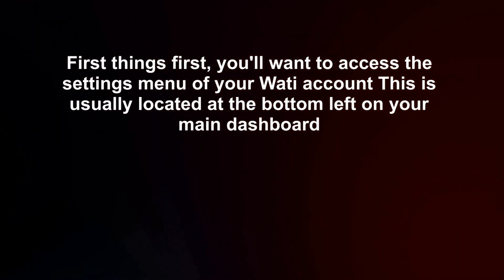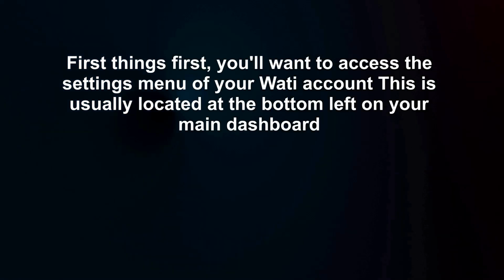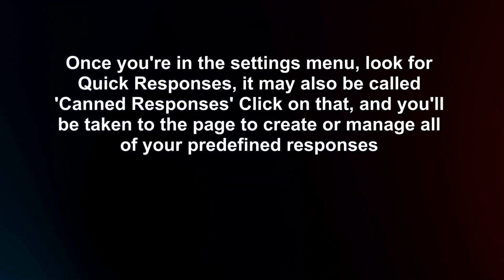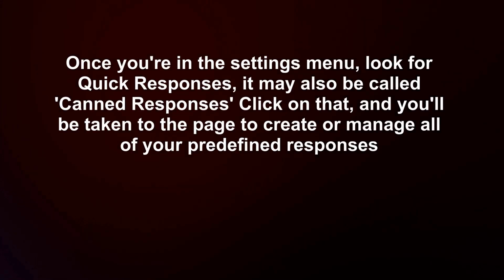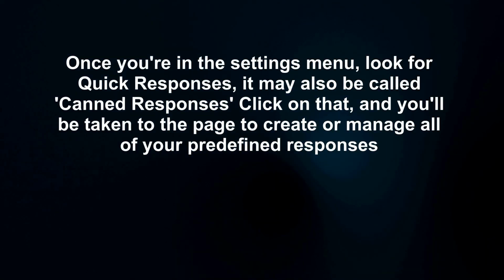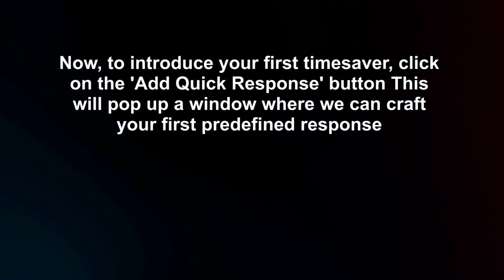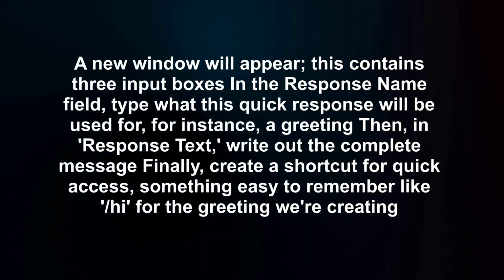How to Add Quick Response to Wati - GUIDE!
How to Add Quick Response to Wati details the process of setting up pre-defined quick responses within Wati to streamline customer interactions, covering customization options, shortcut configurations, and best practices for efficient communication, enabling agents to quickly address common queries and improve response times.

00:00 Intro
00:07 Accessing Settings
00:15 Navigating to Quick Responses
00:22 Adding a Quick Response
00:29 Configuring the Response
00:44 Editing and Deleting
00:50 Triggering Quick Responses